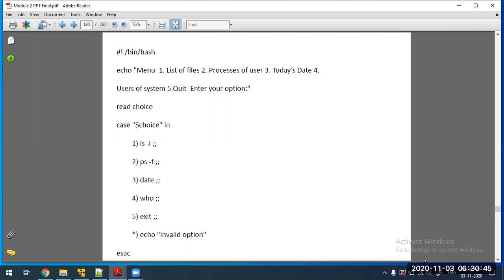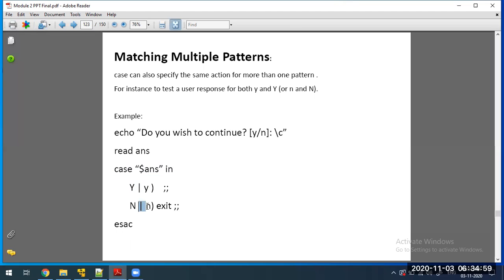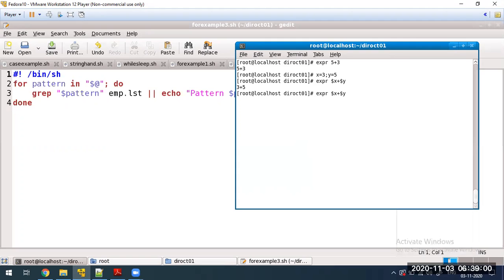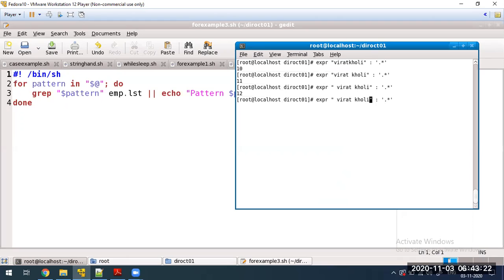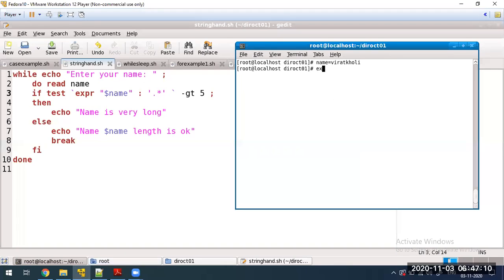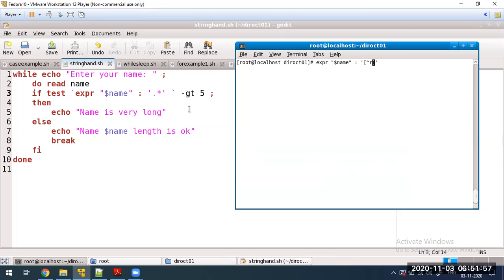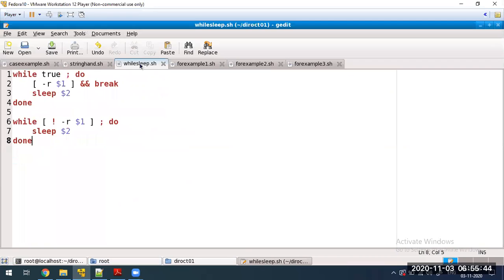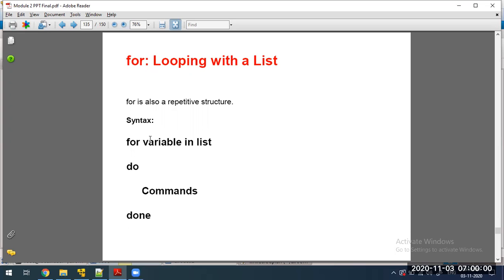JNNCE CSE NM UP Class 20